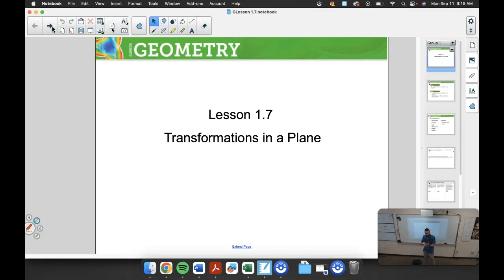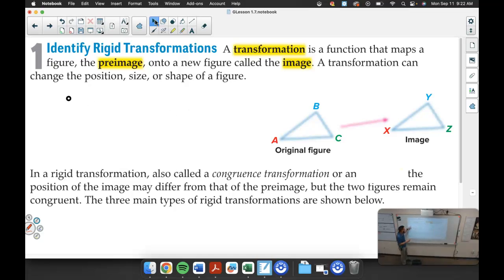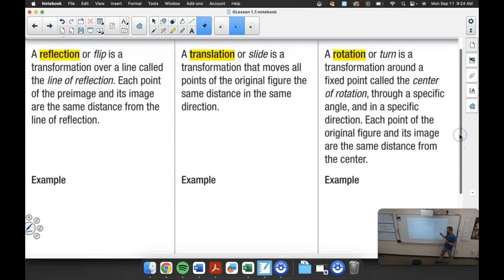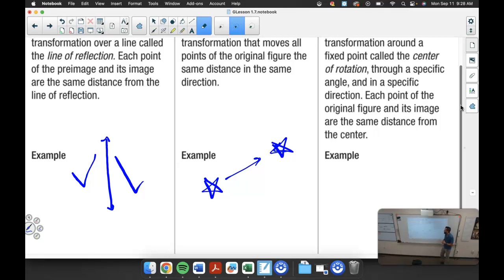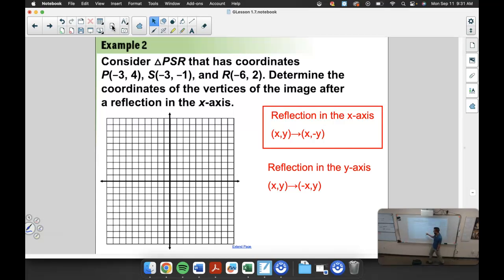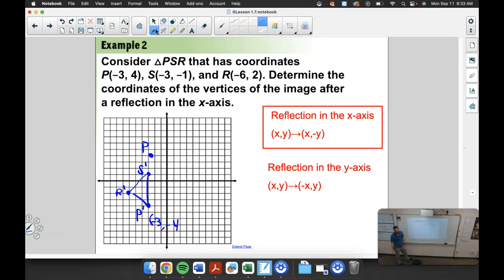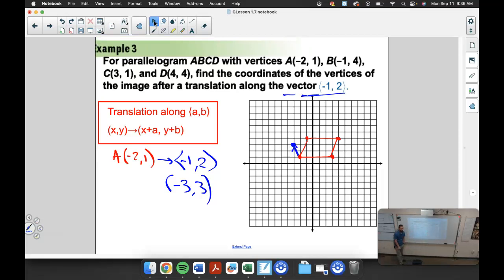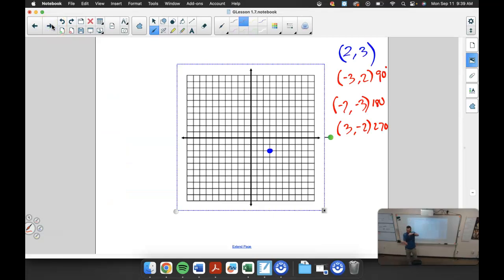GLesson 1_7